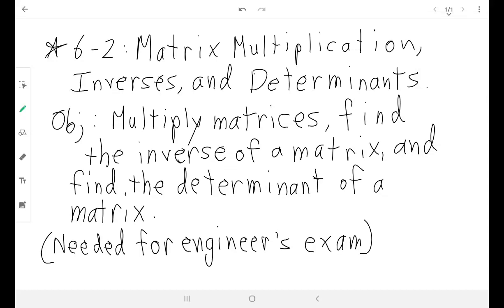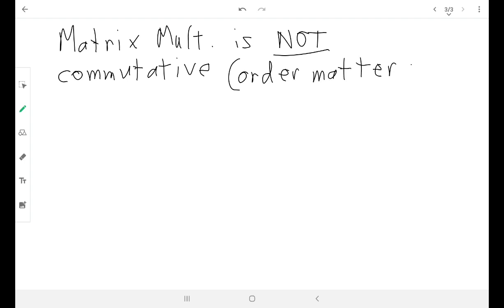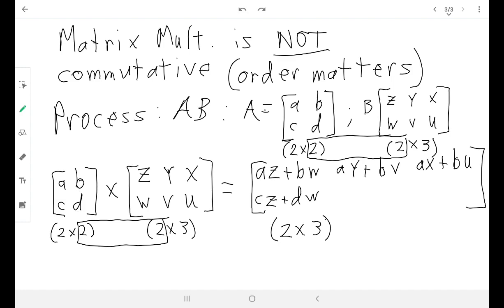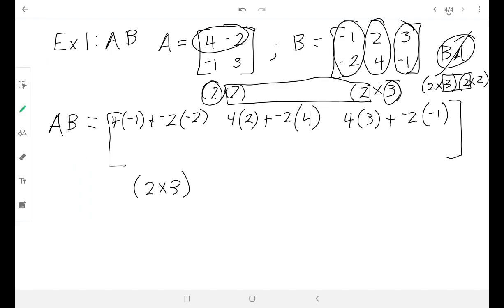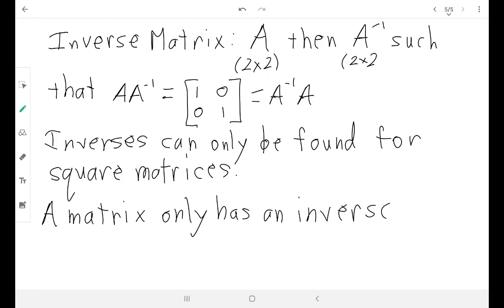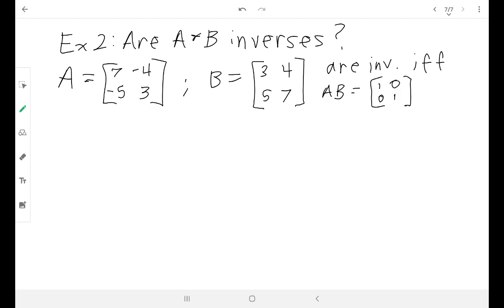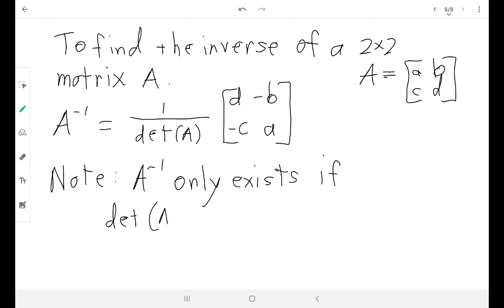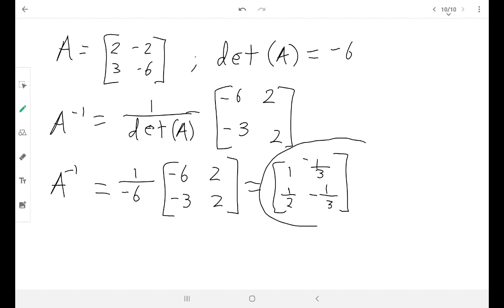*6-2: Matrix Multiplication, Inverses, and Determinants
0:45 How to multiply two matrices
10:45 Example 1
16:50 Definition of Inverse Matrix
20:11 How to find the determinant of a (2x2) matrix
23:30 Example 2
27:20 How to find the inverse of a (2x2) matrix
29:54 Example 3